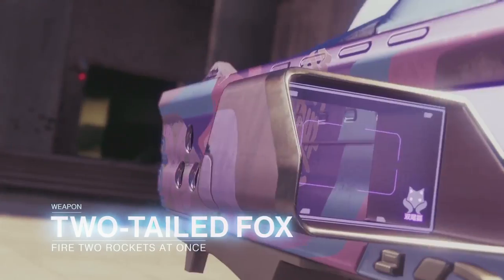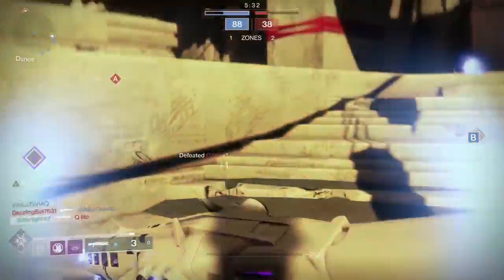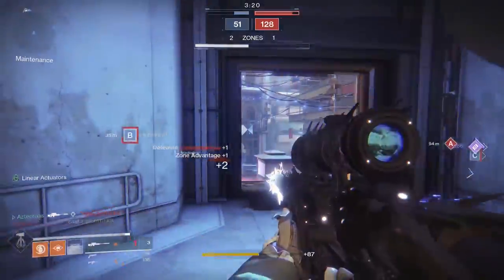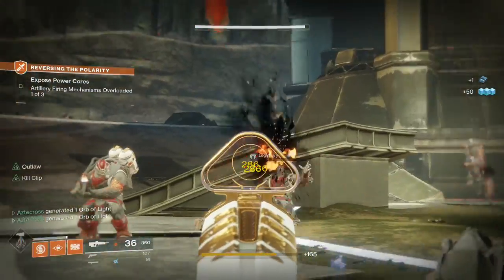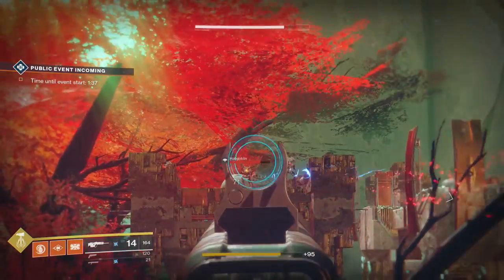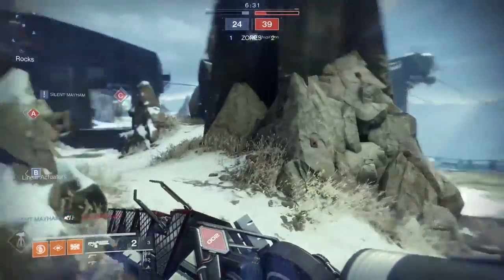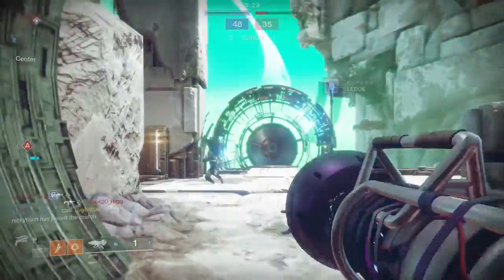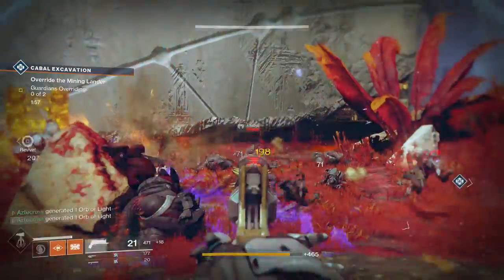10 Weapons YOU NEED before Forsaken (PVE) | Destiny 2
These are the top 10 weapons I would lock down before Forsaken. Some of these are time consuming, but they will make all the difference for you next expansion.

The questions we'll be answering today for of these:
Where can you get it?
Is the catalyst required?
What it's versatility?
What it's lethality?

1.) Where can you get it?
Acquire the On the Comms quest and complete the requirements
Complete the Destiny 2 Leviathan Raid
Play through the End the Arms Dealer strike
Get the Legend of Acrius Exotic shotgun
Complete the Cabal Killer quest

If your looking for an in depth look at this weapon and it's catalyst refer to this link:

2.) Where can you get it?
'The Whisper' - the mission Whisper of the Worm appears in - is a time limited event, which will appear on Io from Friday to Monday, starting and ending at each day's weekly reset time.
Starting the 'Taken Blight' Public Event in Io's Lost Oasis area (likely during the planet's Flashpoint)
Kill specific yellow bar enemies, then enter the portal it spawns
Complete secret mission 'The Whisper' within 20 minutes
YES!! The Catalyst turns an already truly power weapon into omega power weapon. It adds the perk Box Breathing, which ups the damage tremendously when zoomed in. Now in order to gain this Catalyst you'll have to run through 'The Whisper' heroic mission each weekend for 3-4 weekends depending how many of the chest you find. I'll link all chest locations below.

8.) Where can you get it?
Complete the main story in Warmind and subsequent missions Legacy Code and A Piece of the Past
Receive the IKELOS Hand Cannon as quest reward, then visit Ana Bray and pick up the Violent Intel quest item
Defeat Hive and Cabal with an IKELOS weapon equipped
Defeat yellow bar enemies with an IKELOS weapon equipped
Complete 5 Heroic Strikes with an IKELOS weapon equipped
Complete 3 Escalation Protocol levels and find 15 Sleeper Nodes with an IKELOS weapon equipped

9.) I'm linking my review here on number 9 as this one proved to be pretty amazing!